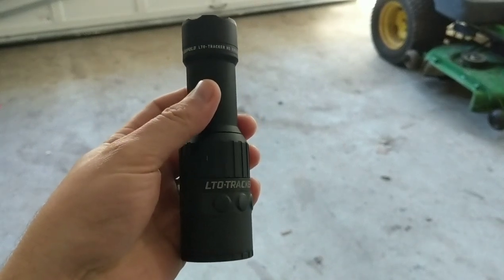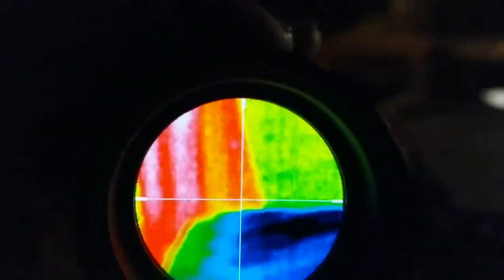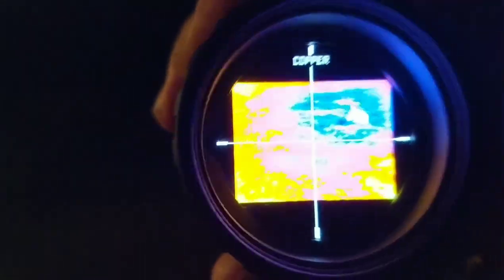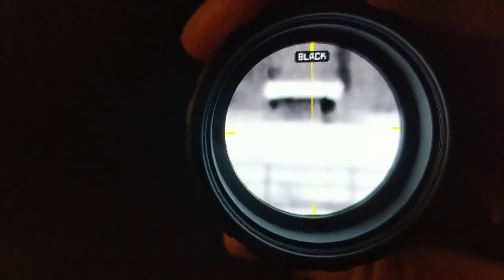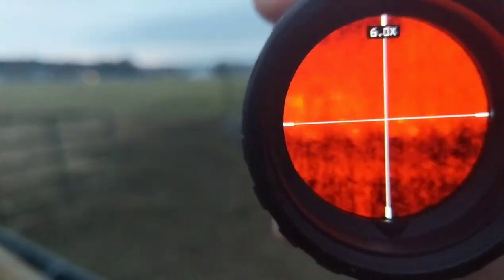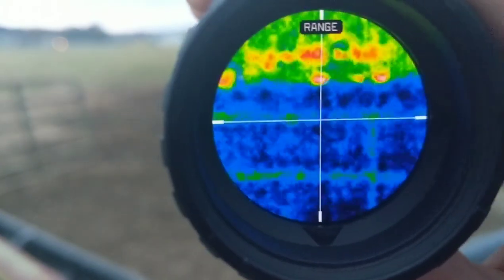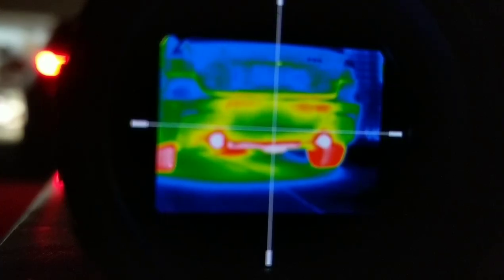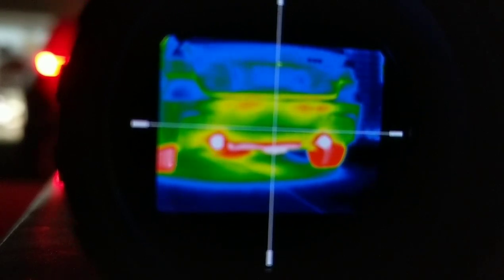Leupold LTO Tracker HD - Long Range Testing and Bonus Footage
Leupold LTO Tracker HD 625 yard testing plus some additional footage per your request. What do you all want to see next?

Links to Purchase:

NEW LTO Tracker HD 2

LTO Tracker

Extra Batteries